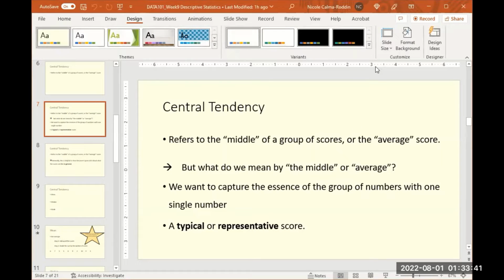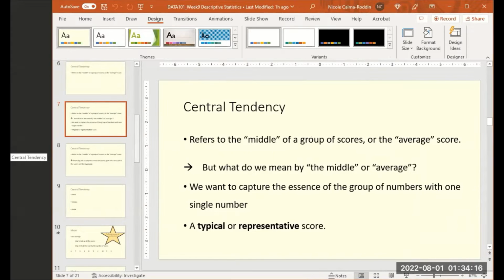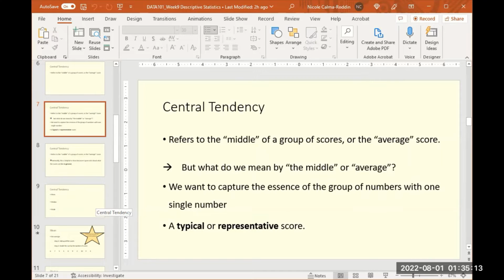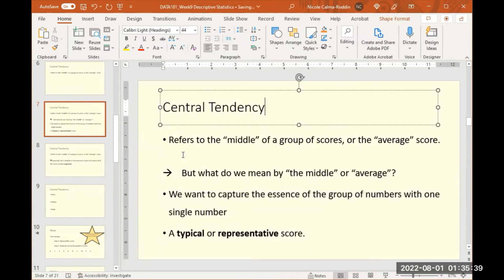Making Slides More Accessible: Backgrounds & Text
In this video, I share some of the ways I try to make my slides (and other course materials) more accessible for students who are blind, have low vision, color blindness, dyslexia, or other disabilities that may affect vision or reading. This video gives instructions specifically related to slide backgrounds and text formatting.